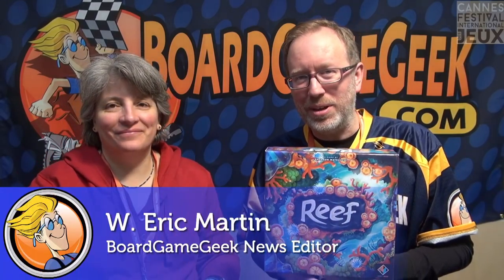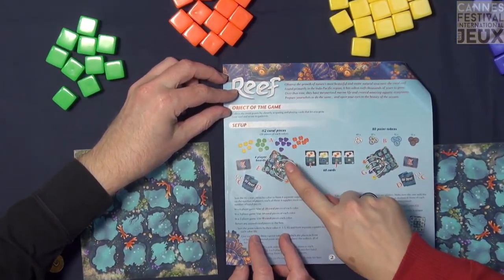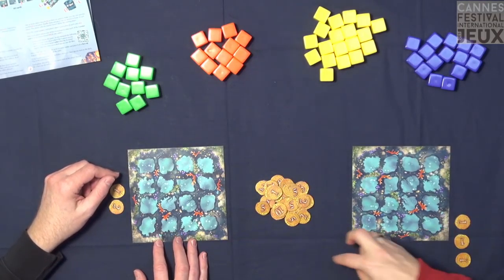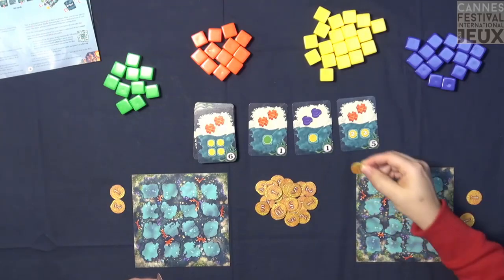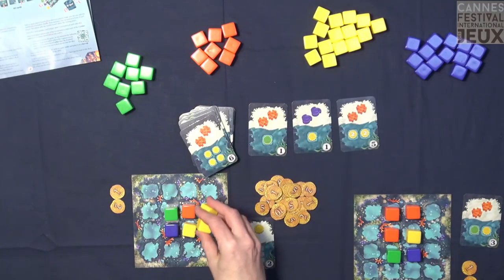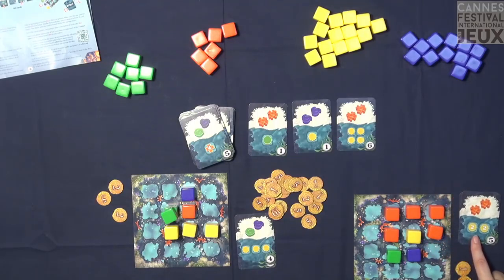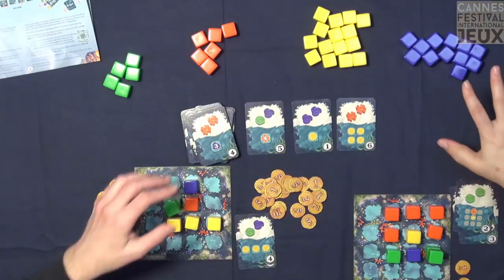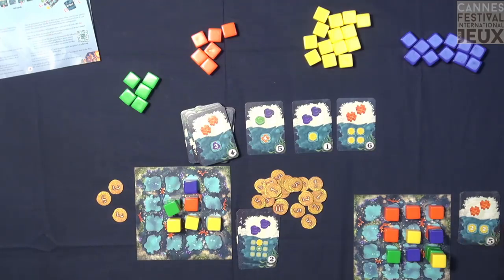Reef — game preview at FIJ 2018 in Cannes